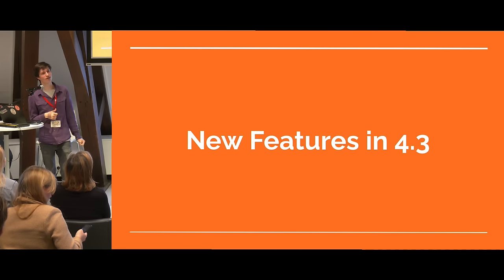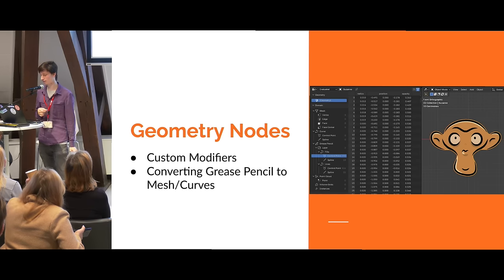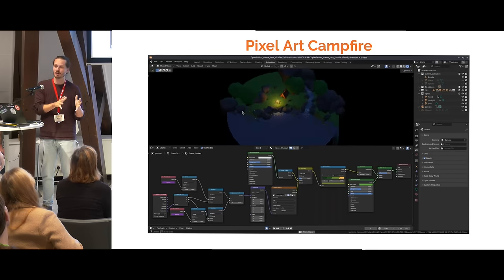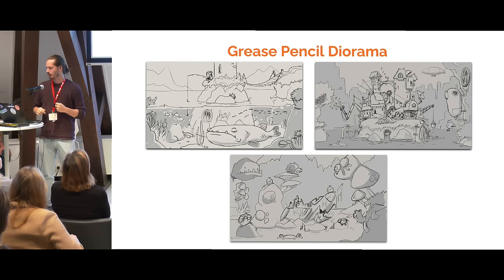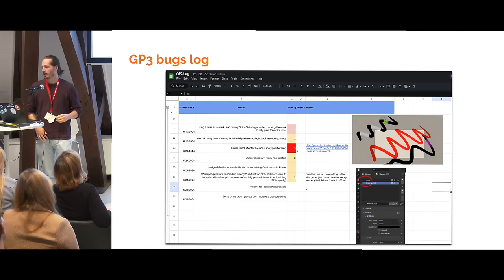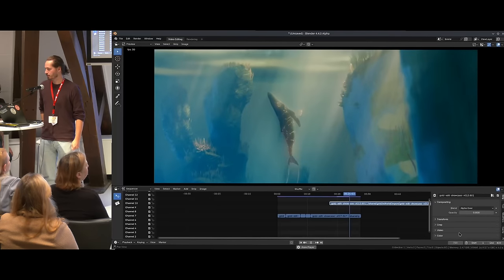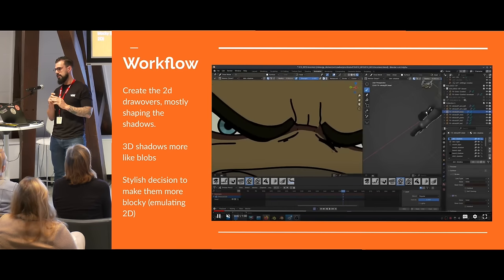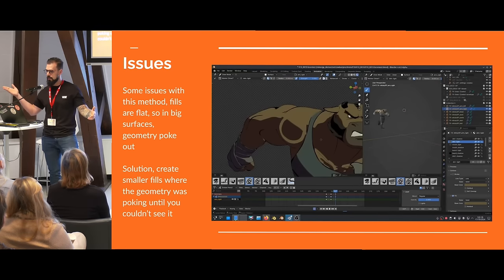Grease Pencil 3: development updates and showcase — Blender Conference 2024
"Grease Pencil 3: development updates and showcase" by Falk David, Pablo Fournier, Rik Schutte
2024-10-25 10:00 at the Felix Meritis, Amsterdam, attic. —